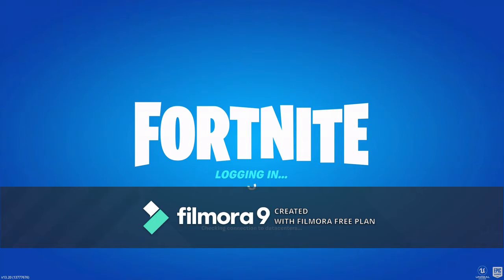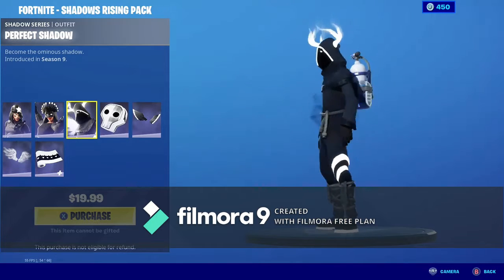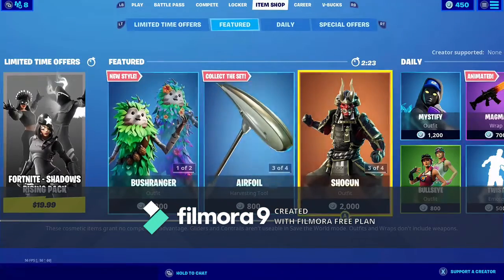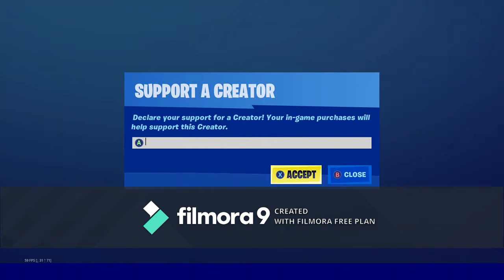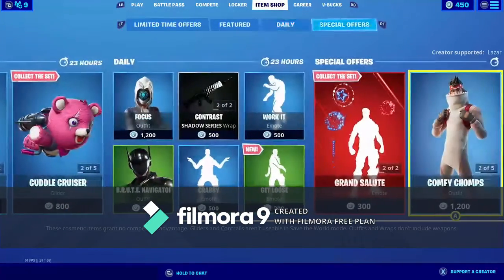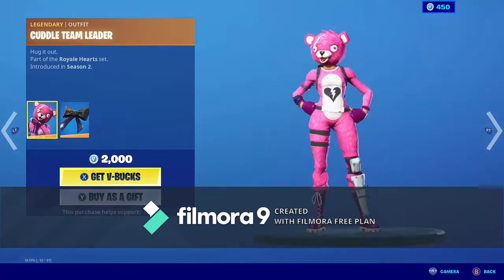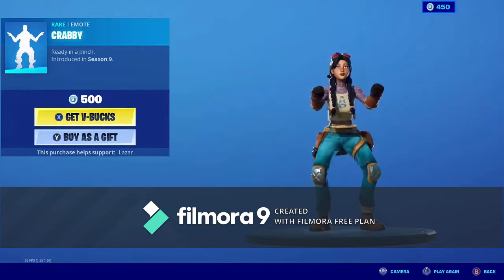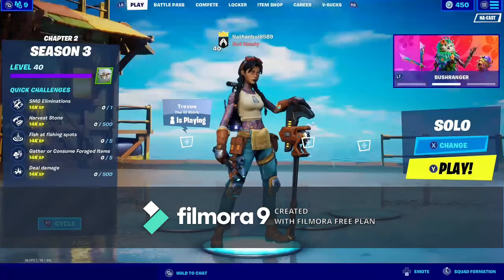Fortnite Battle Royale | Item Shop Update 7.6.20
Captain America is still in the Shop and we have the new emote "Get Loose"!
Comment your Epic Games display name and/or Xbox gamertag down below so I can add you and we can play together!